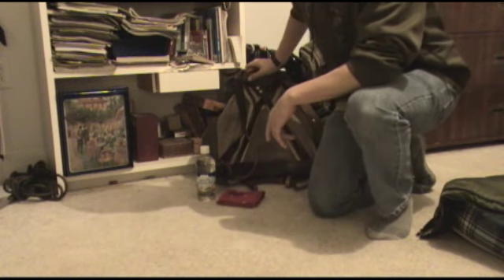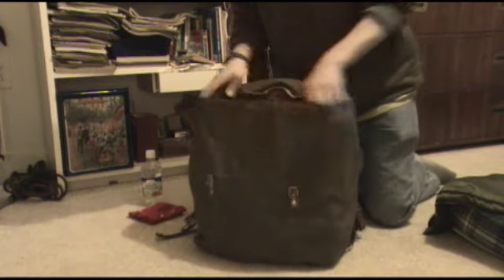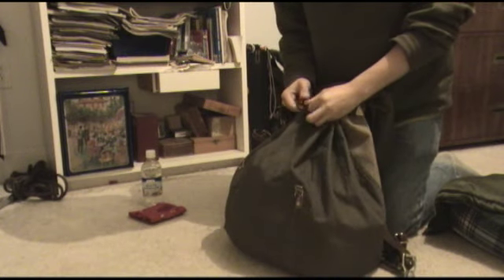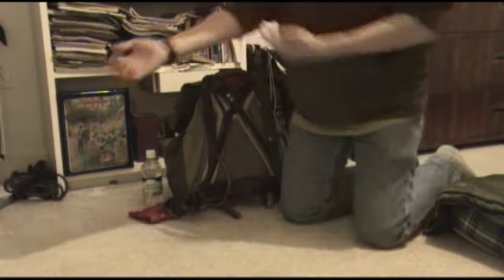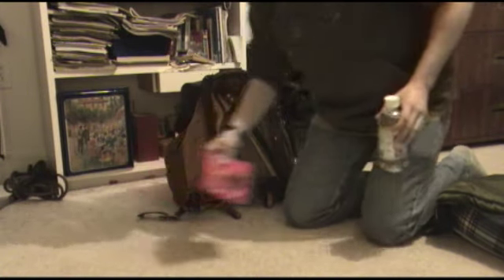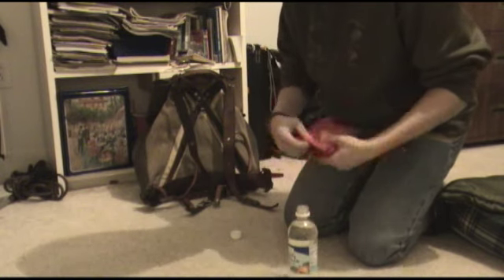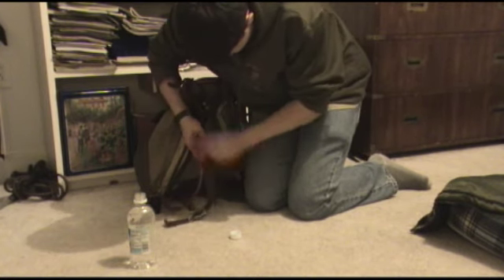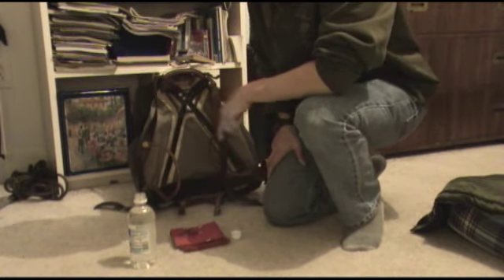cleaning chemicals off your pack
what do you do when your new favorite pack is contaminated with chemical residue from the surplus warehouse you got it from? the problem is more common then you might think. here is a quick video on what you can do. enjoy.